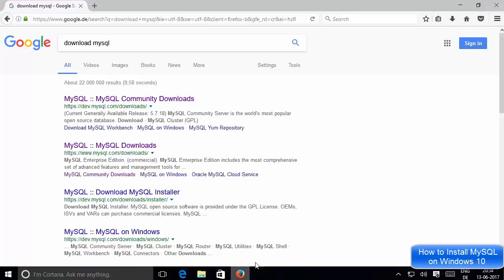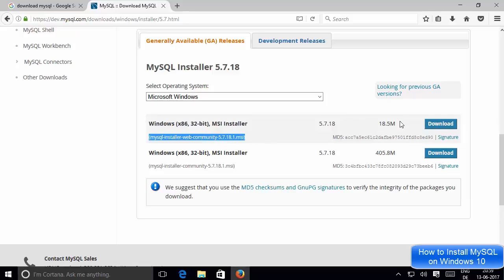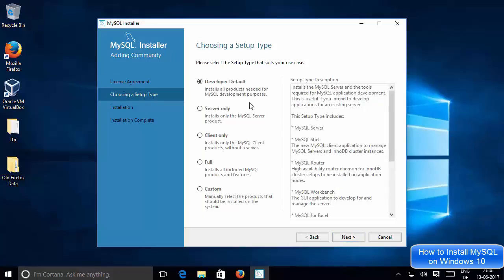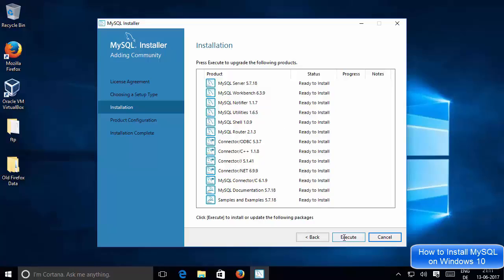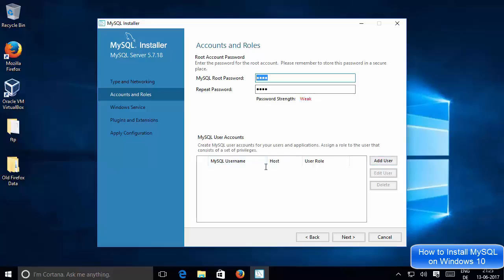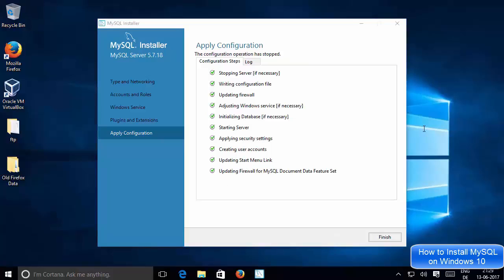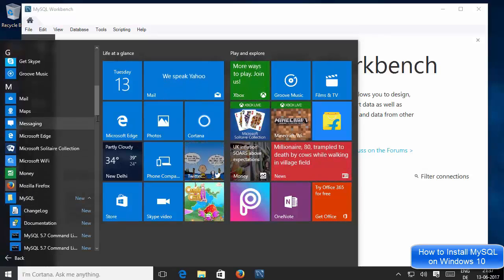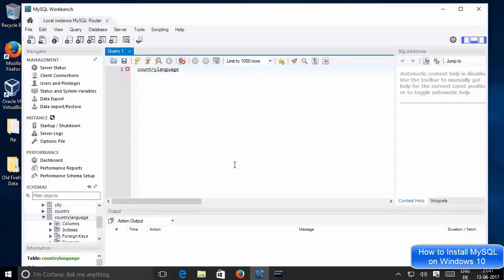How To Install MySQL on Windows 10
Installation guite ofMySQL